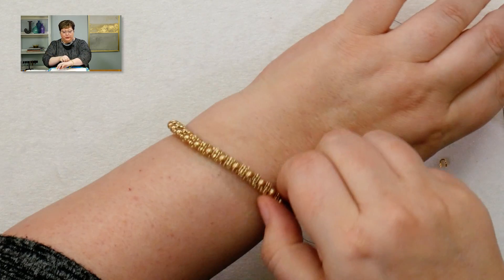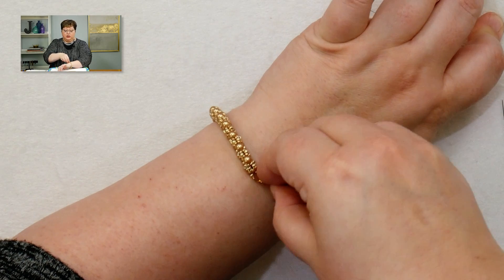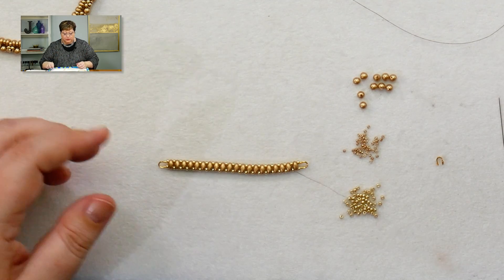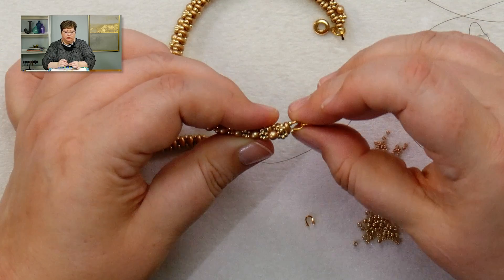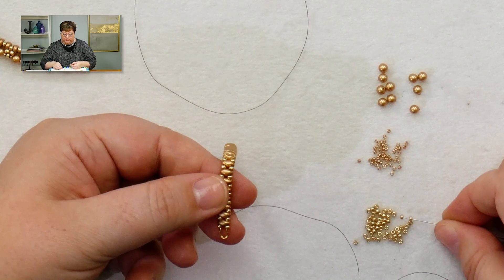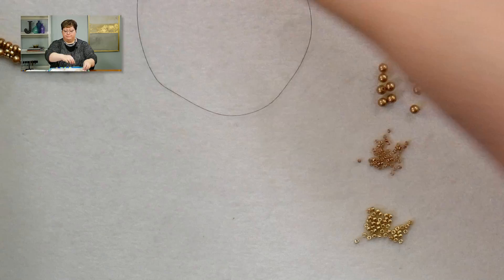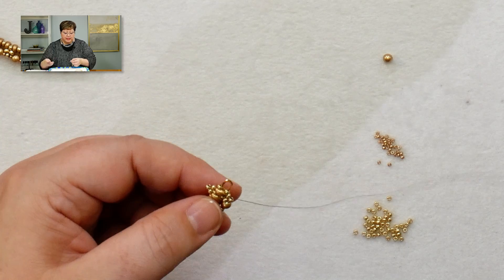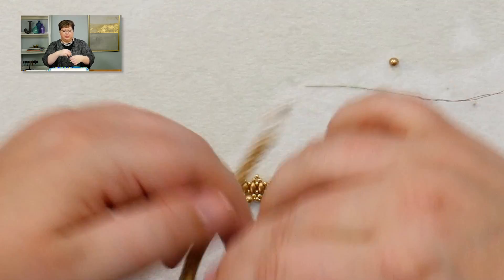Make Festival of Lights with a Clasp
The Festival of Lights bangle has been one of my most popular videos! But not everyone likes to wear bangles. So this video will walk you through how to make the same bracelet with a clasp!